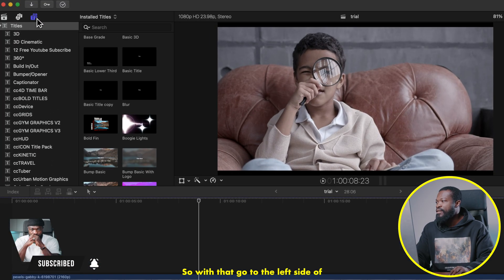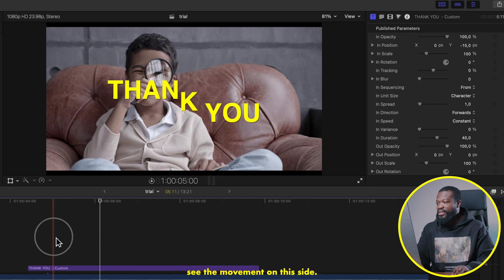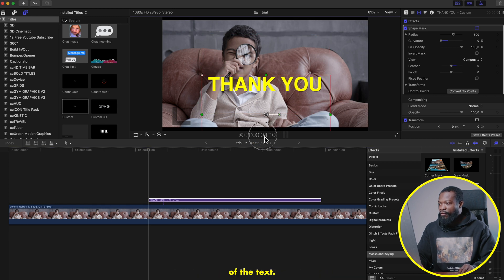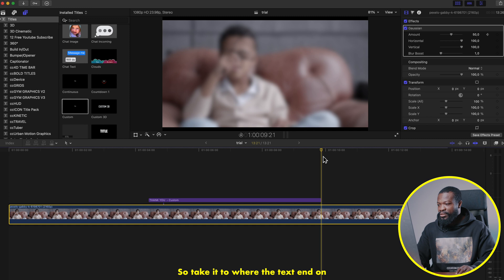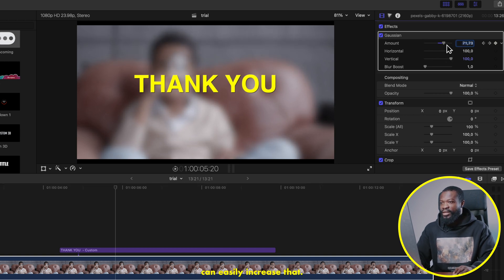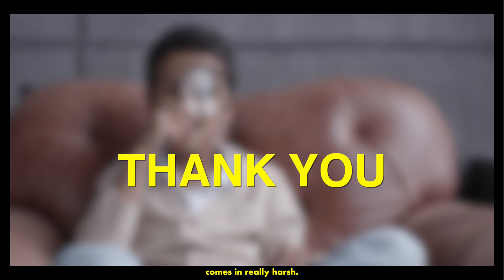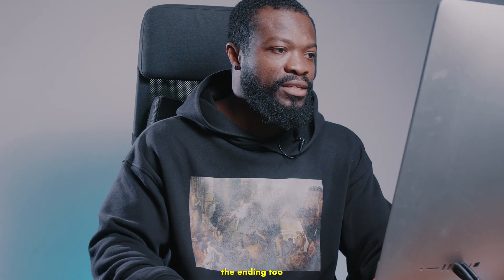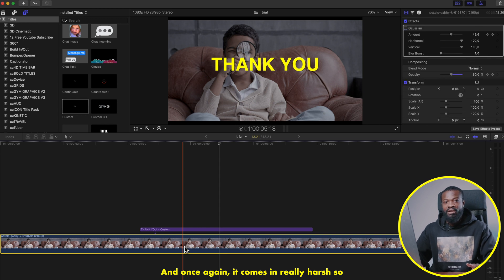How A Pro Editor ACTUALLY Add Titles (Final Cut Pro Tutorial)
In today's video, we are taking a look at how to add titles in Final Cut Pro.

I use these plugins platform in all my edits.